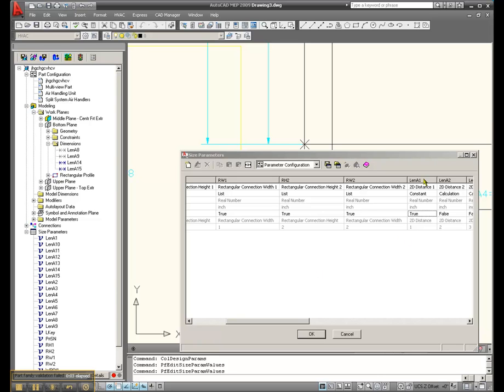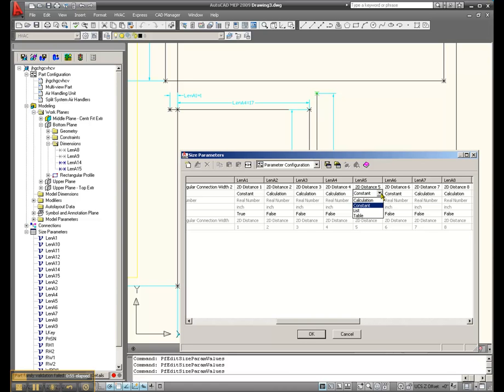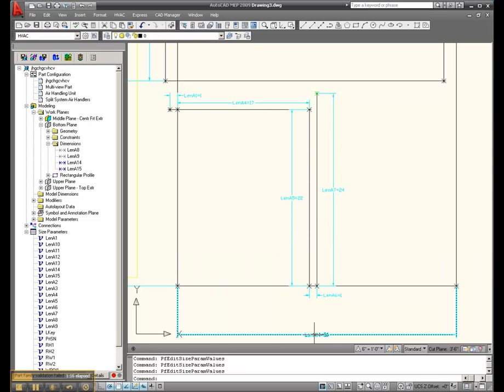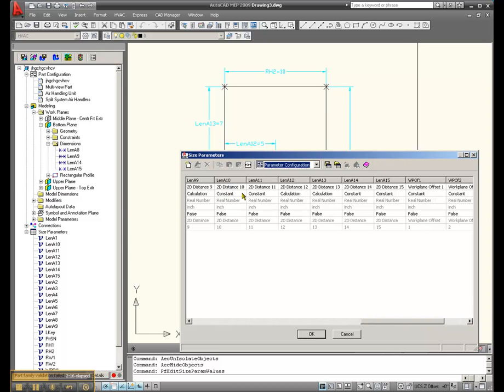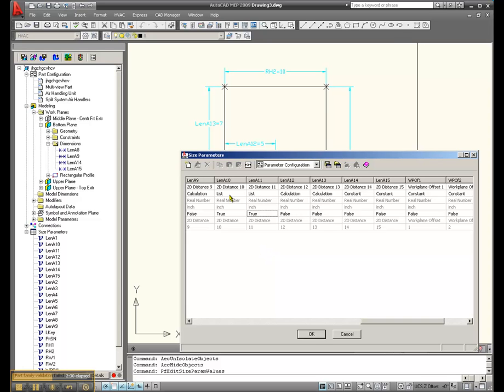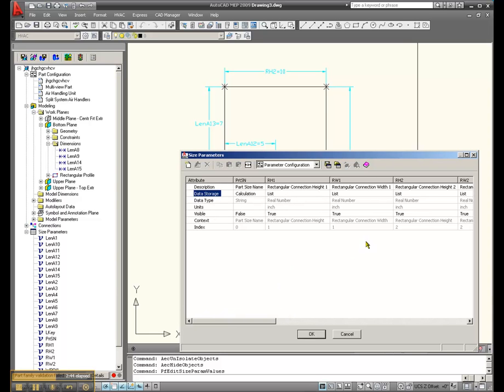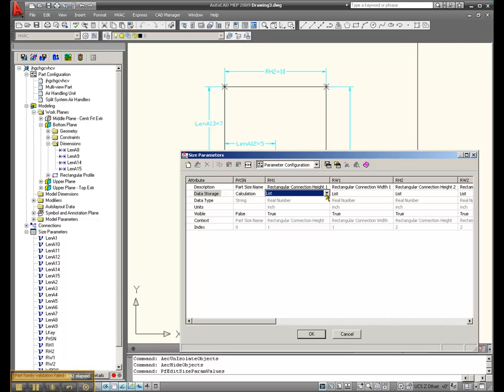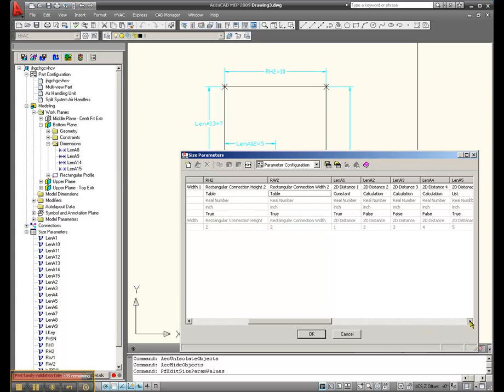SR# 1-5029725481 - video 16